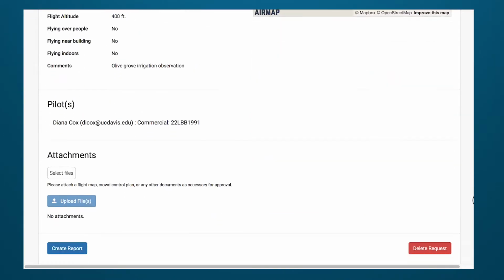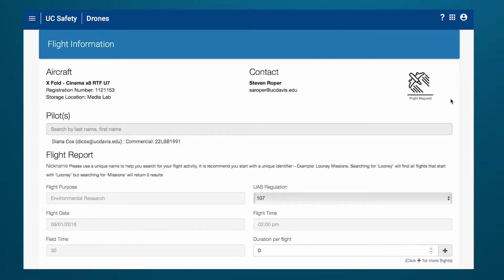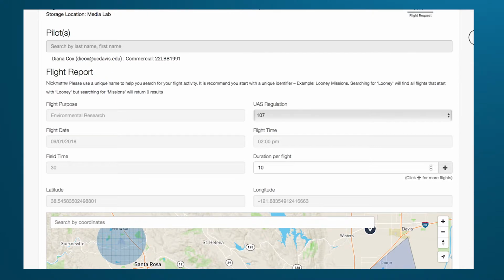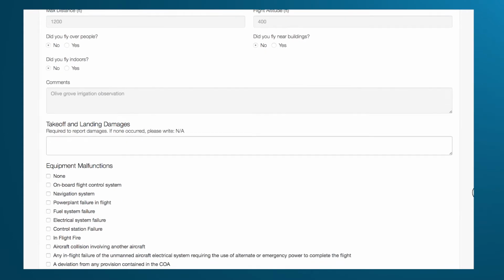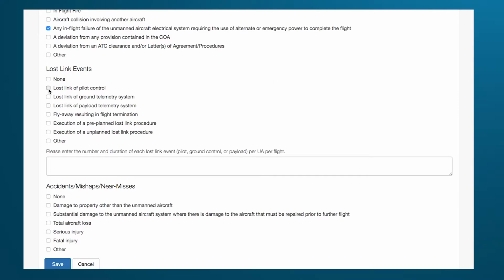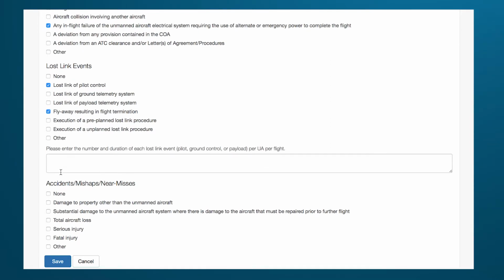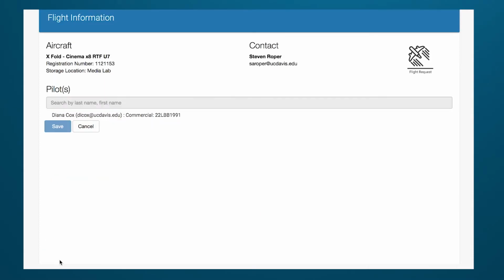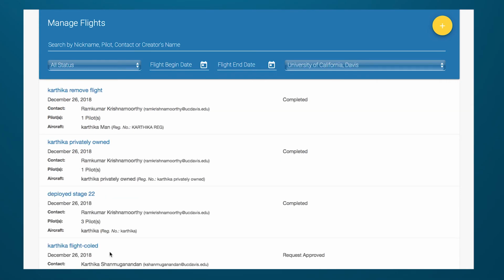Drones Submit Report